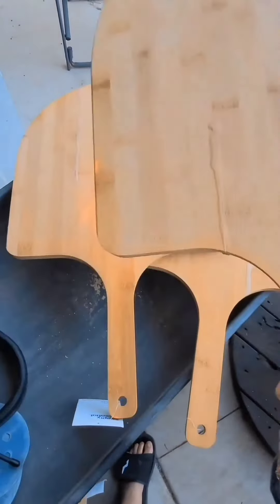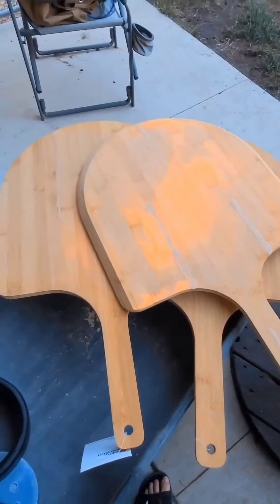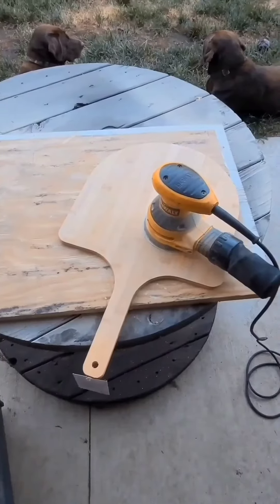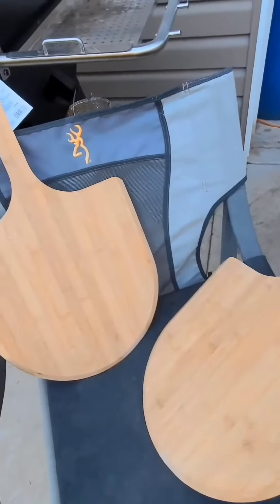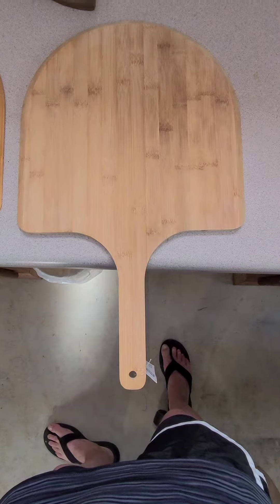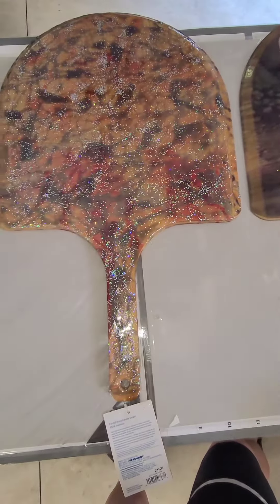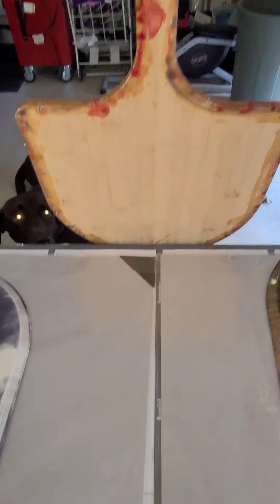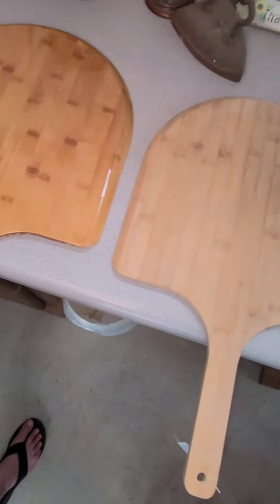Dumpster Diving- Look what I did. One man's junk is another man's treasure!